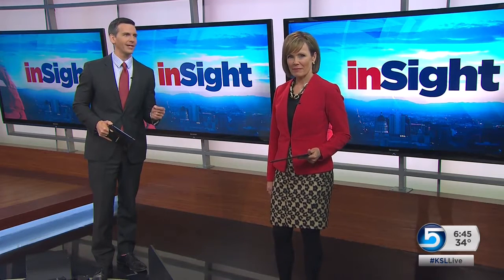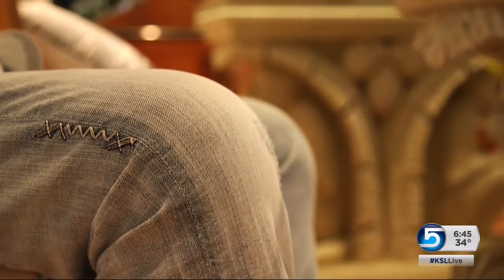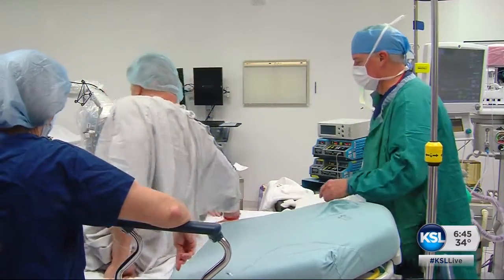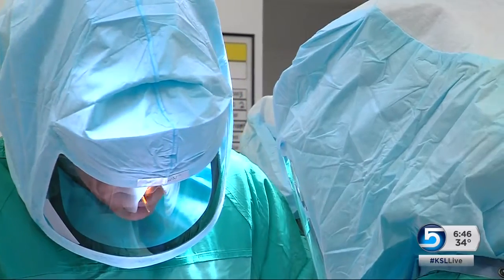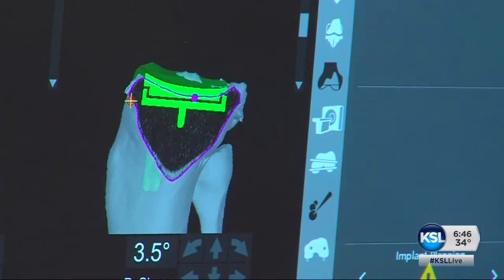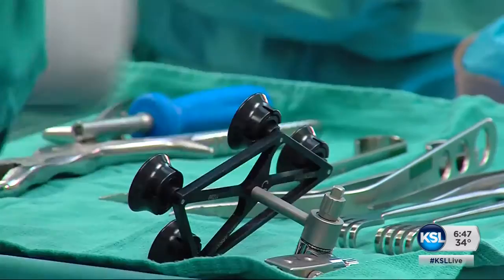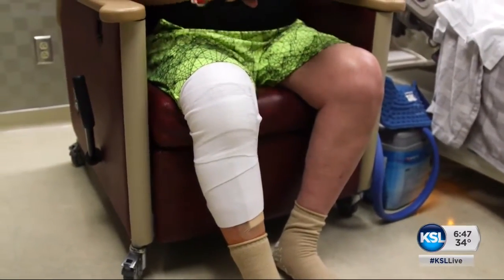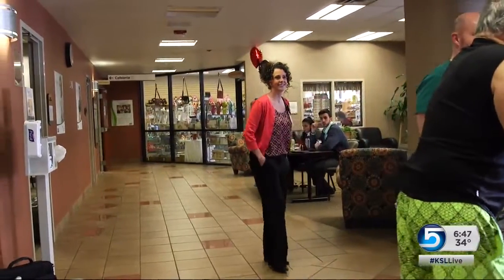Utah pioneers a new approach to total knee replacement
Utah is pioneering a new approach to total knee replacement. Most surgeons have been using the same technique since the 1980's. But as Heather Simonsen explains, some doctors are now using robots inside the OR.